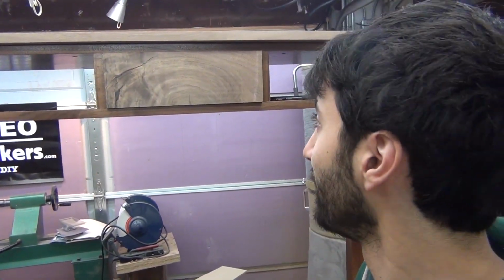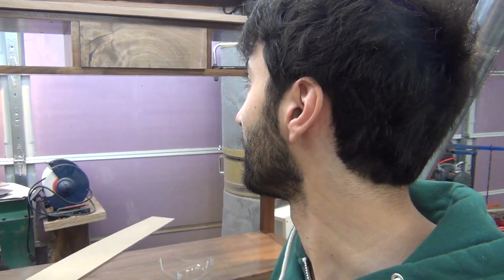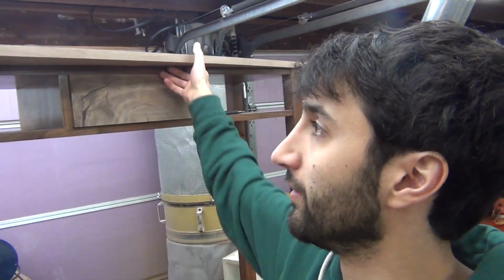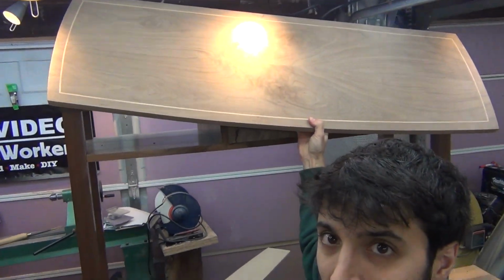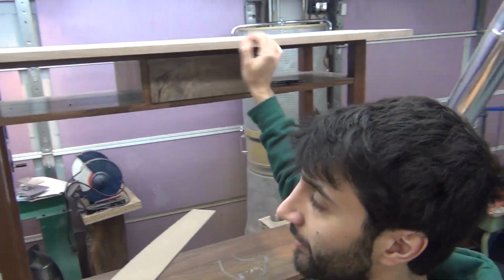More Snow [Feb 3, 2016]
This is what we did on Feb 3, 2016.  JR is 192 days old.